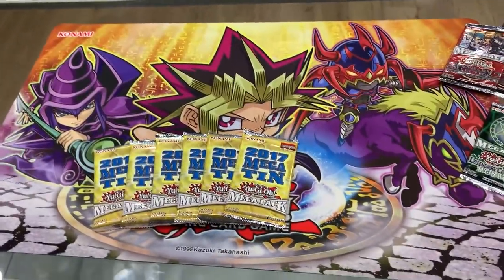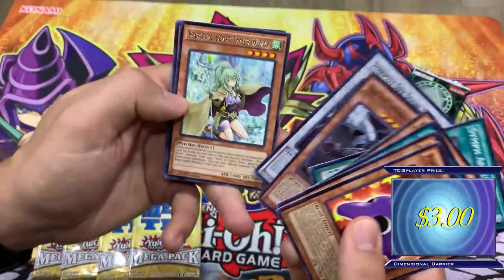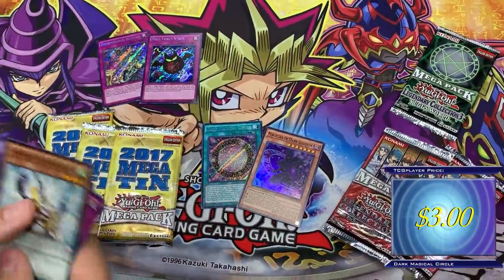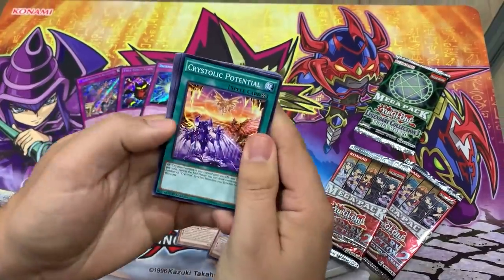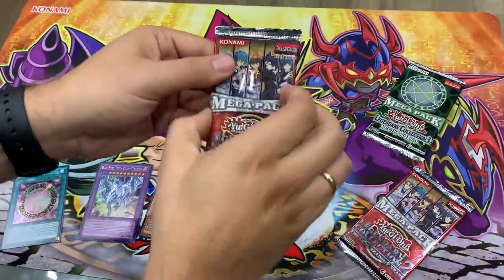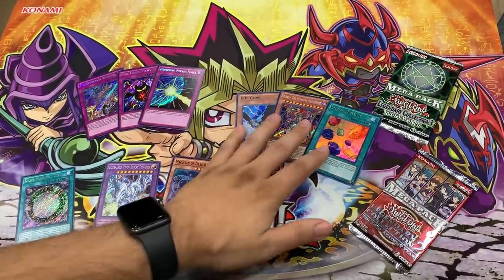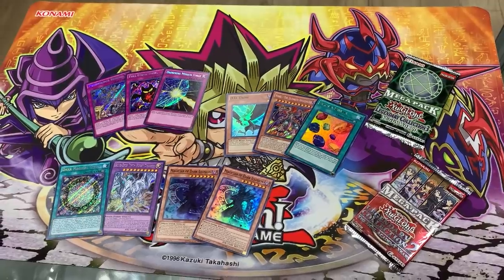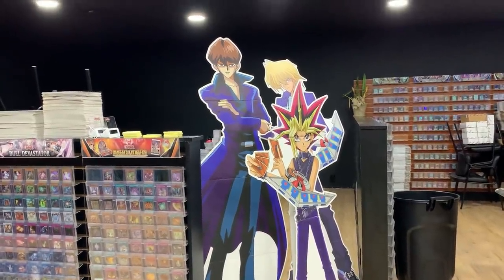*This Pack CHANGED the WORLD of YU-GI-OH!* | Walmart Sent us YUGI'S WORLD!?【遊戯王】